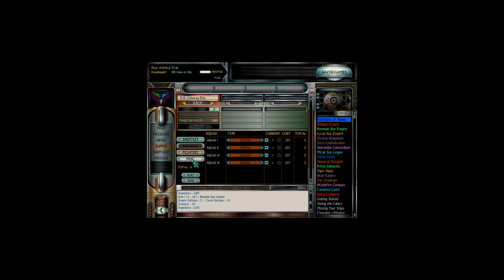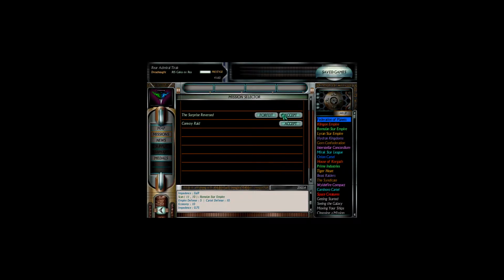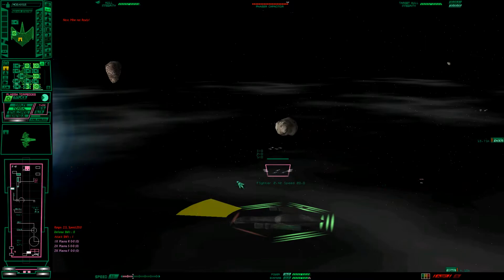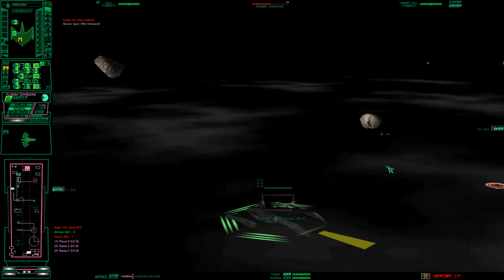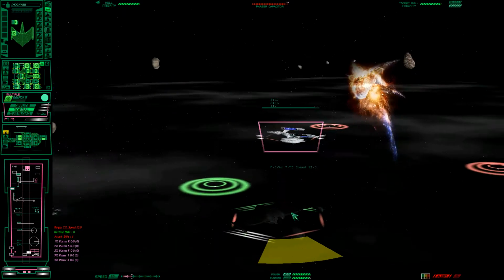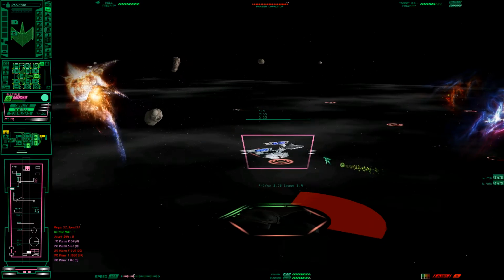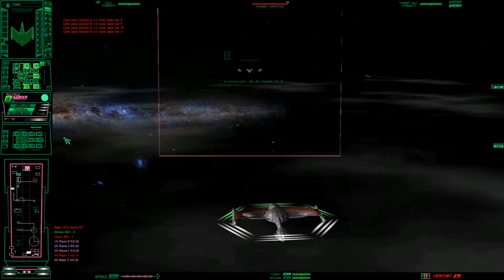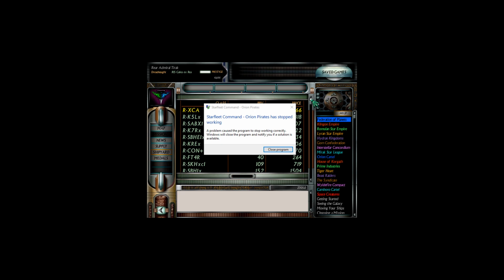Let's Play: SFC:OP+ Season 8x26 "Putting Things Together"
Jolan tru Centurions! Welcome to Season VIII of our Let's Play: Starfleet Command: Orion Pirates+ mod. We have seen the tides of war ebb and flow and we know that survival is only guaranteed to those who can control their boarders. Space is vast, but not vast enough, and the interests of other empires encroaches on what is best for Romulus. Go forth Centurions, and expand our influence through the might of our starships. Bring those who mocked us crashing down to the ground and always remember, expand or die!